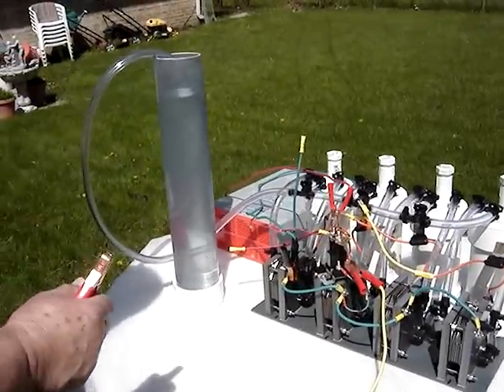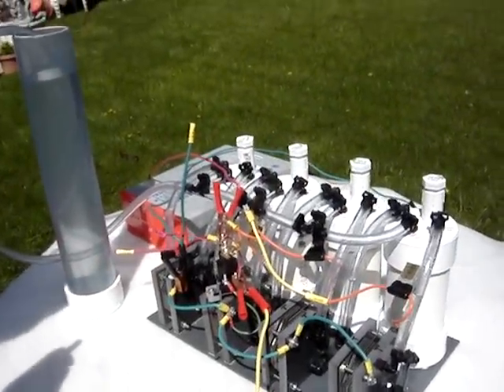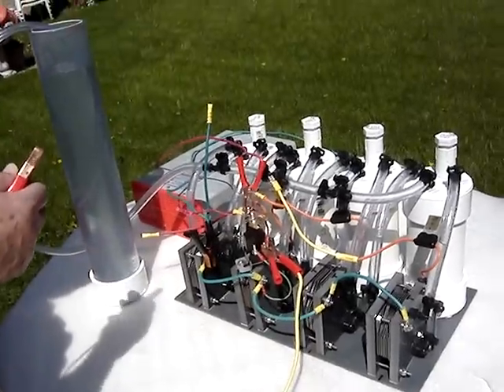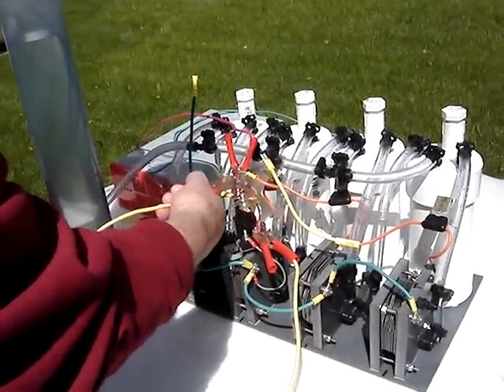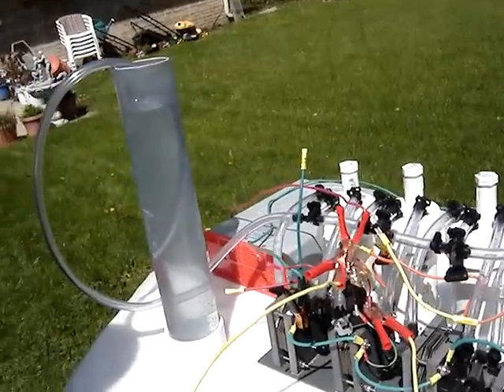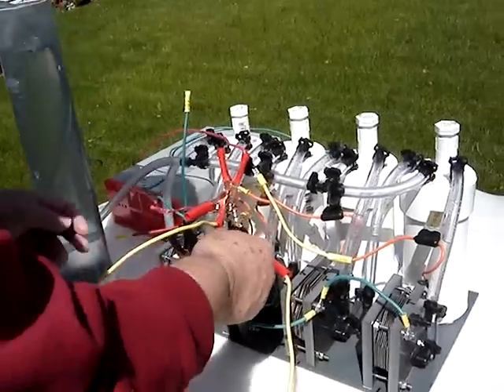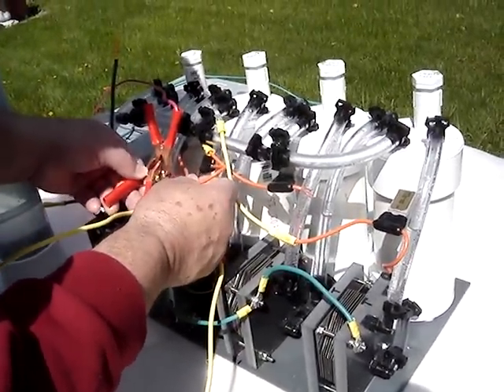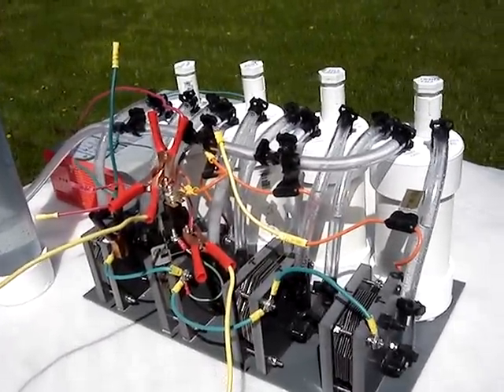Magnum 4 cell demo.mpg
Demonstrates super cell outputs when operating 1,2,3, or 4 cells in a Magnum super dry cell array.